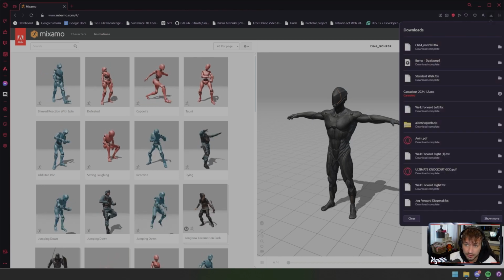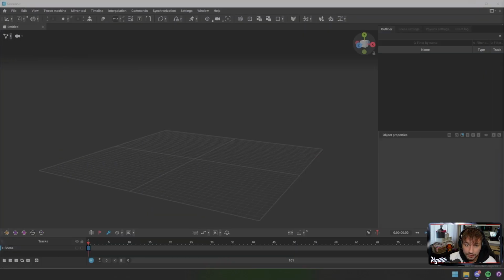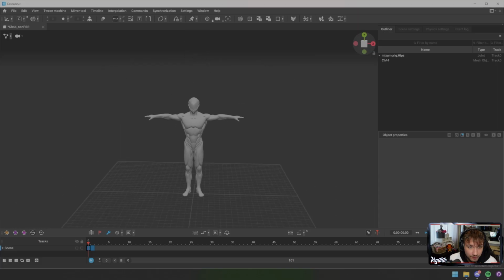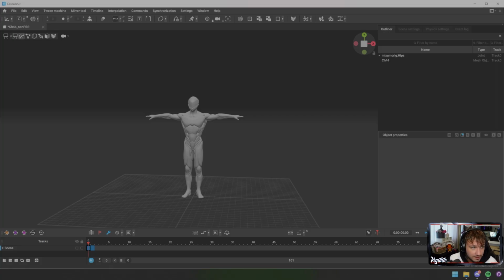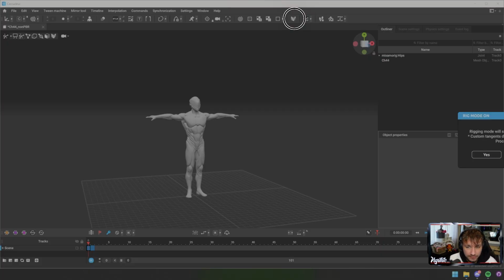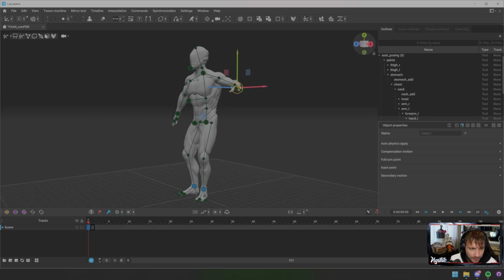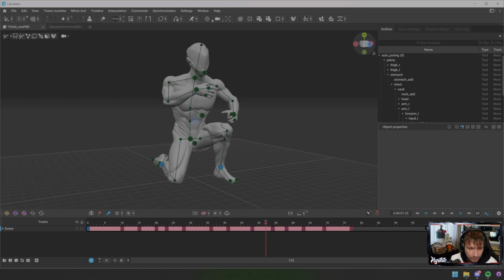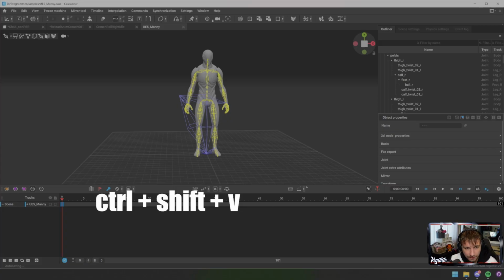A Beginner's Guide to Rigging & Retargeting in Cascadeur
Hi, this is the first episode moving forward to create a beginner friendly tutorial series to show how to get into this awesome software.

We will go through how to do stuff and then move toward how to work it from Cascadeur to Blender and back, Unity, Unreal and what the community are asking for.

I'm Vegillito, the founder of VEGILLITO CAN STUDIO.
A proffessional game developer generalist with Animation and Technical Animator as my strongest strenghts.

Want to buy Cascadeur ? using this link helps me as well *heart emoji*